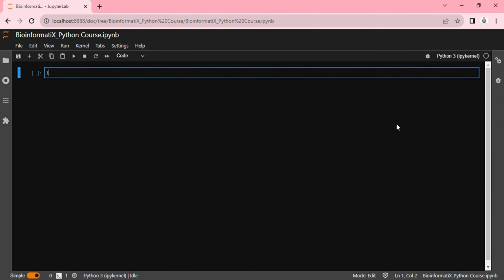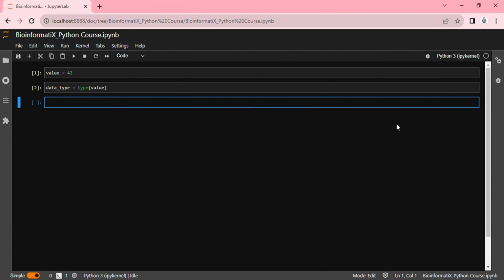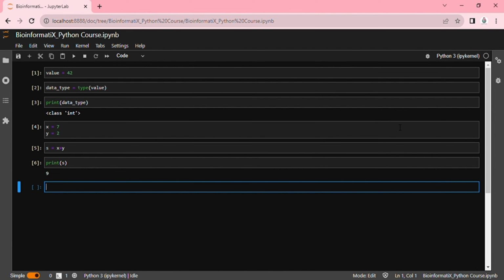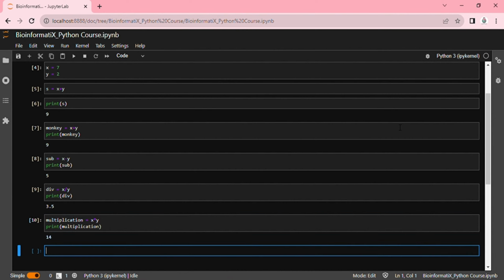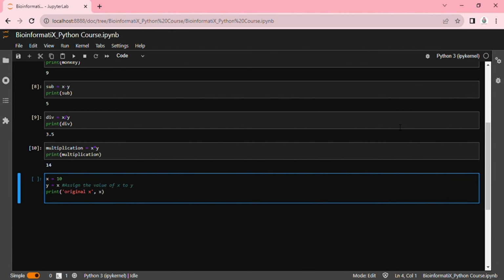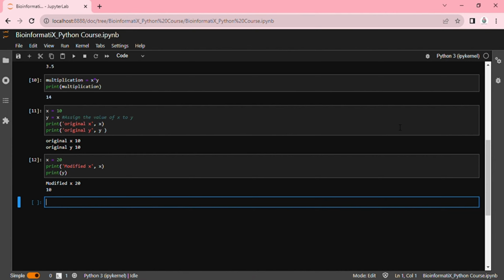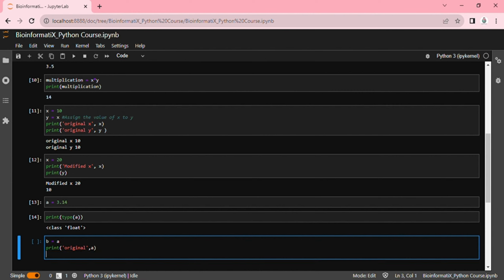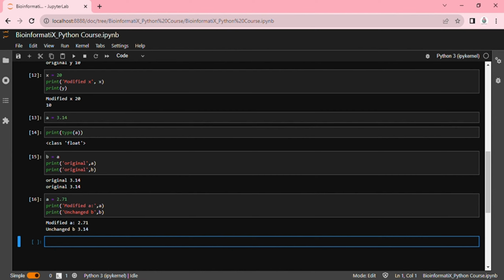Data Types: Integers & Floats in Python | Python for beginners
In this python video, we're delving into the fascinating world of integers and floats in python for beginners. 🚀 From whole numbers to decimals, discover how Python handles numerical data with precision and power.

🌟 What's Inside:

Integers Unveiled: Learn the ropes of whole numbers and their role in Python.
Floating-Point Wonders: Explore the world of floating-point numbers for precision calculations.
Mixing and Matching: See how integers and floats interact in Python arithmetic.
🎩 Join us as we untangle the magic of numerical data in Python. Whether you're new to coding or looking to level up, this episode has something for everyone.